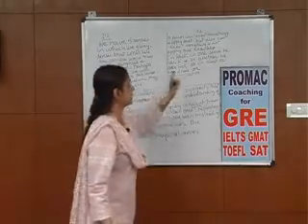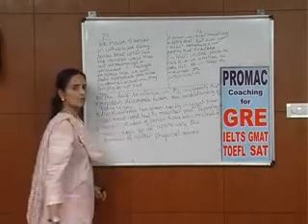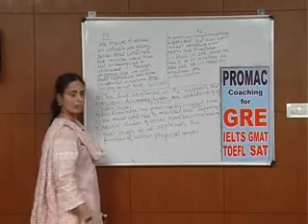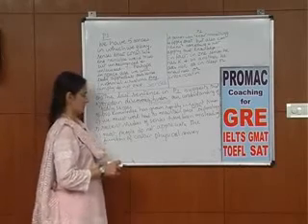GRE VIDEOS-Reading,Part 1